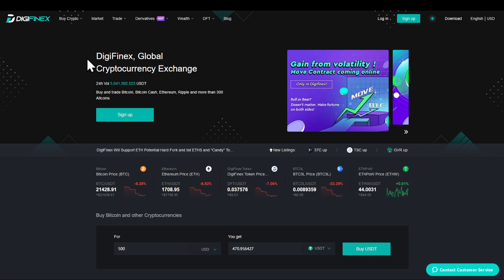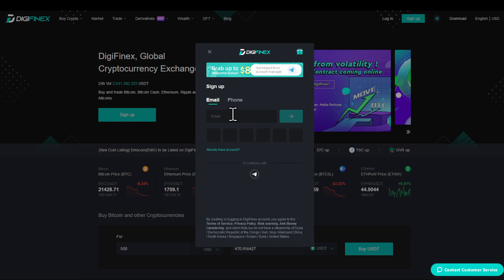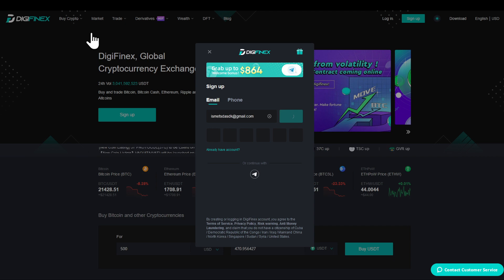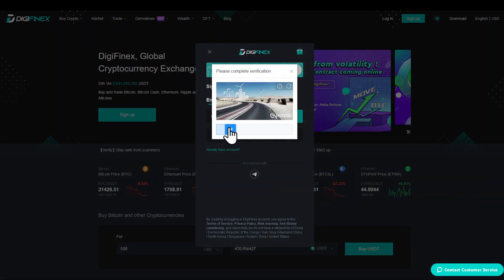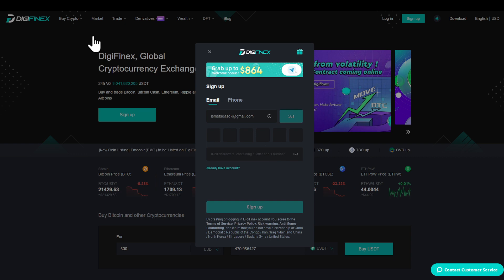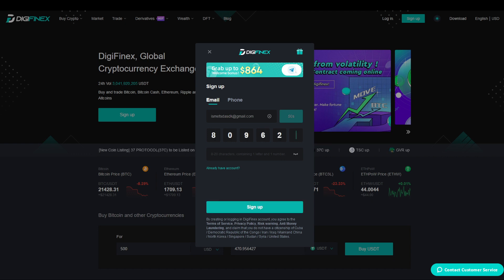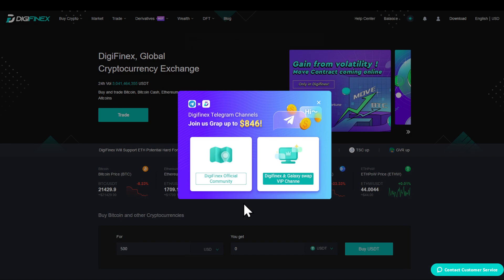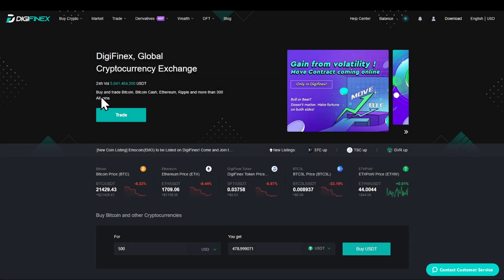How To Create Digifinex Account Tutorial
how to create digifinex account,digifinex,digifinex kyc,digifinex exchange